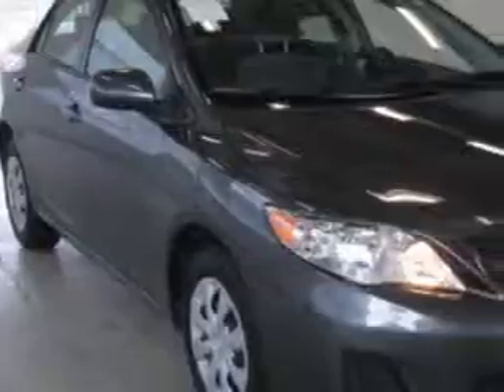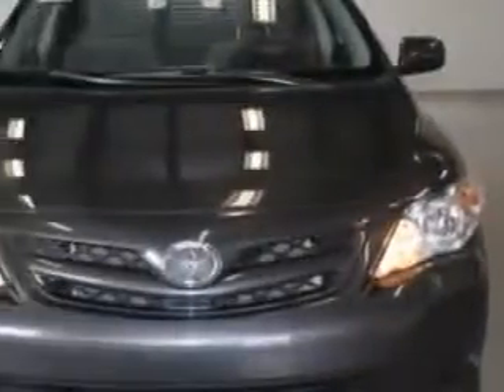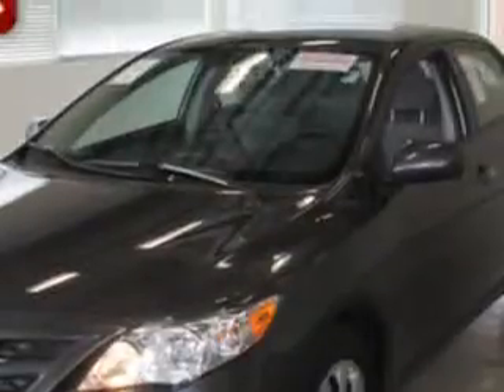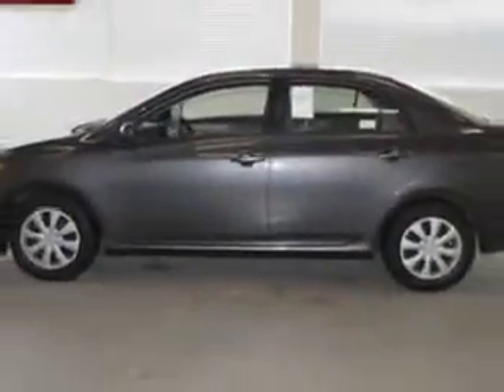Toyota Corolla, Johnstons Toyota- New Hampton, NY 10958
Toyota Corolla, Johnstons Toyota imagine driving this Magnetic Gray Metallic 2011 Toyota Corolla, equipped with a 4 Cyl. engine and an automatic transmission with 12,006 miles. enjoy an exceptional 34 miles to the gallon on this great car with features like Cruise Control, Air Conditioning, Side Impact Door Beams, Vehicle Stability Assist, Tire Pressure Monitor, EBD Electronic Brake Dist, EBA Emergency Brake Asst, and much more. Enjoy the drive and have peace of mind in this 2011 Toyota Corolla. see us at Johnstons Toyota today!
miles-  12,006
vin- JTDBU4EE3BJ096101

Johnstons Toyota
5015 Route 17M
New Hampton, New York 10958